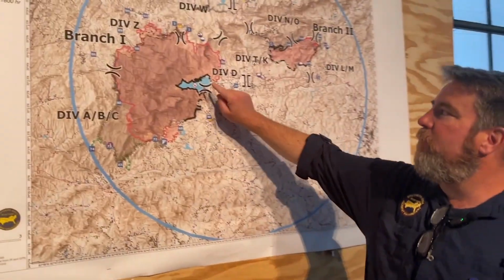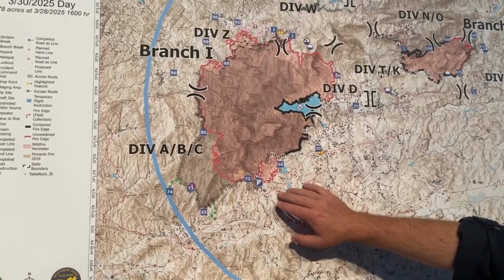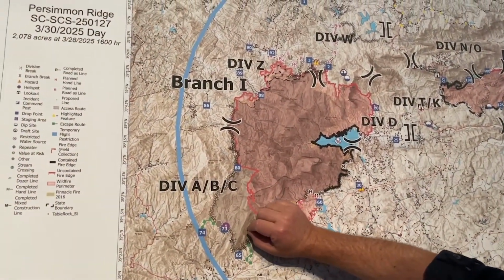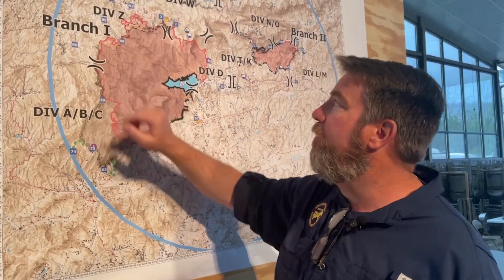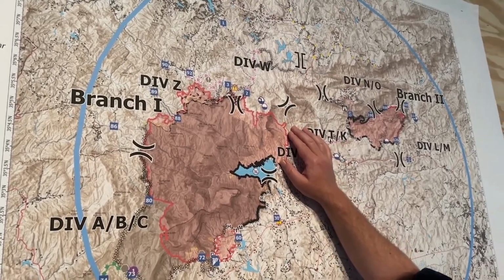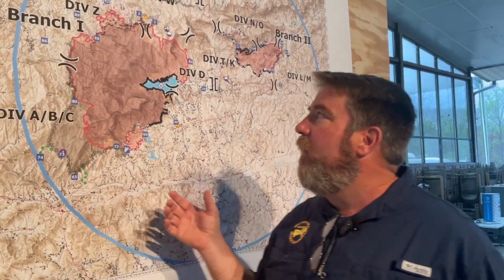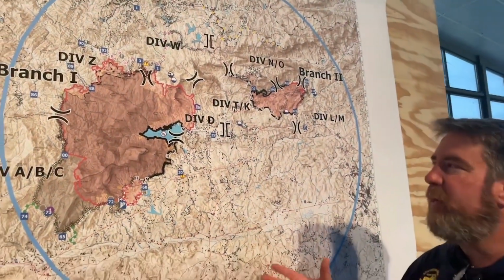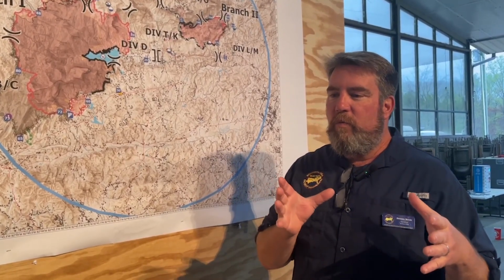TABLE ROCK COMPLEX OPERATIONAL UPDATE - MARCH 30, 2025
Derrick Moore, Operations Section Chief with the Southern Area Blue Team, reviews Saturday's operations at Table Rock Complex and previews today's priorities.